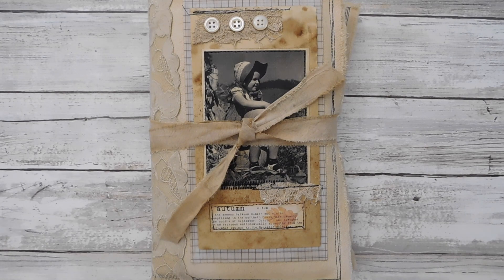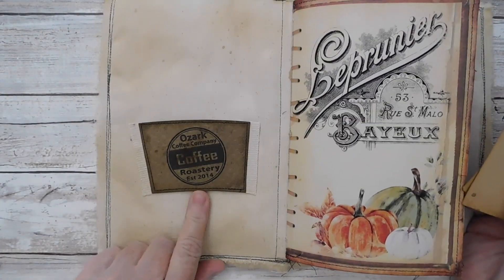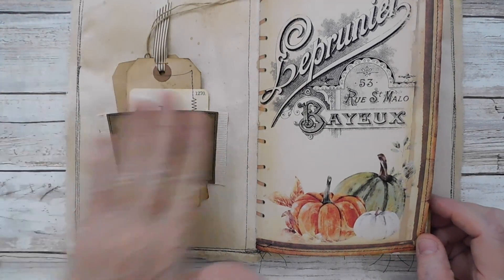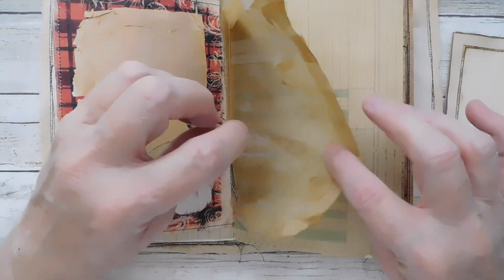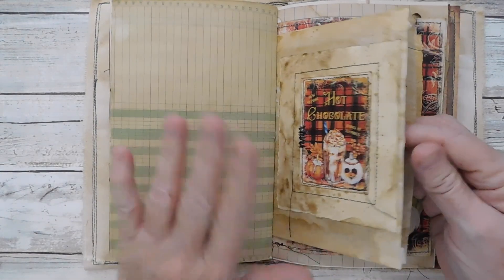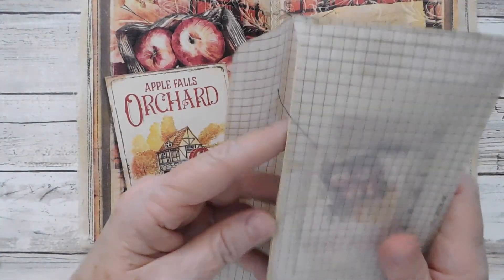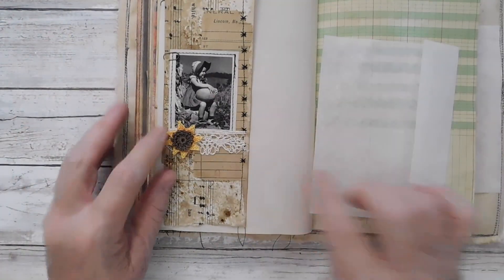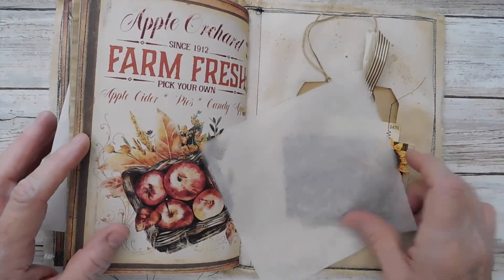Simply Autumn Journal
What a fun Autumn journal that I have to share today. I have used a wonderful kit from "The Curious Wonderland" etsy shop and will have their link below. there are several kits that can be purchased in this Fall Pumpkin series.

My favorite products used today:

Tin Holtz Mini Paper Clips:

Reptile Glue:

Tim Holtz Tonic Studio scissors:

These are some of my favorite items that I love to use on a regular basis.As an Amazon Associate I do earn a small commission on qualifying purchases at no extra cost to you.

Facebook group:I invite you to join me over at my fb group ~Sophie's Notes:

Marketplace 360 fb group - Buy, trade, sale or giveaway journal related items.